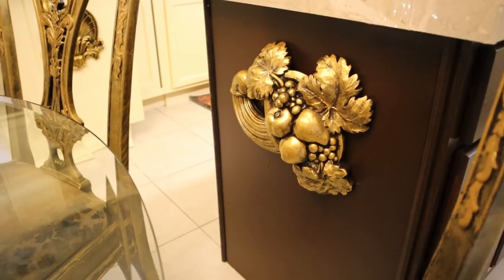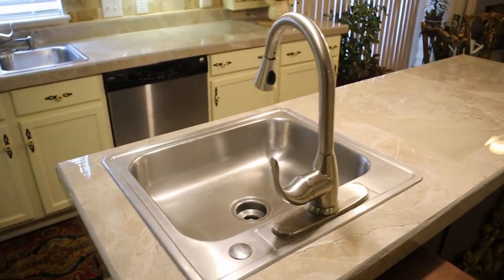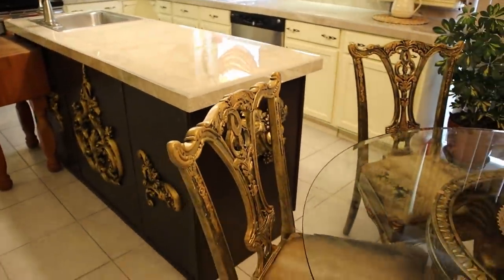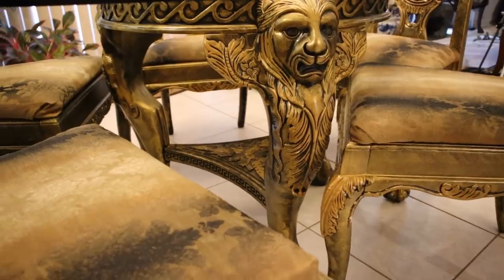European Style Kitchen Makeover On a Budget!!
In this video I show you our kitchen makeover reveal.  It has taken me 5 weeks to work on our kitchen during the week in the evening, and on weekends.  We had our cabinets stained dark for a few years now and were just over it.  We wanted something lighter and brighter so we painted our cabinets in a buttercreme color.  We then wanted an embellishment so we found a while back millwork made by Ekena Millwork.  They are fantastic and you can't beat their price!  I refinished them in an antique gold technique that I do with antique gold folkart paint.  If you have been following us you will remember the festoons that we picked up at the flea market and the thriftstore and refinished them to go with our millwork.  The hardware we had we love it and actually purchased it last year to find something more antique looking to go with our style.  We found a fabulous red wallpaper for the small area that we needed to cover above the cabinets to give it a pop of color.  Our island is painted in a color called Expresso and we liked the idea of making the island a different color to break it up.  I also found recently the area rugs and the curtains on Amazon to go with our room. All together this was a budget kitchen makeover for sure!  Because I did all of the work myself, we saved $1000's of dollars.
Today granite, quartz or marble countertops can put you back 8 to 15 thousand dollars.  We just didnt have that kind of money to spend.

Links to products used:

Ekena Millwork Onlays
Folk Art Acrylic Paint in Pure Gold
Rustoleum Spray Paint in Oiled Bronze
Krylon Spray Paint in Flat Black
Natural Sponges
Window Valance - Amazon
Large Golden Jacquard Swag Waterfall Valance